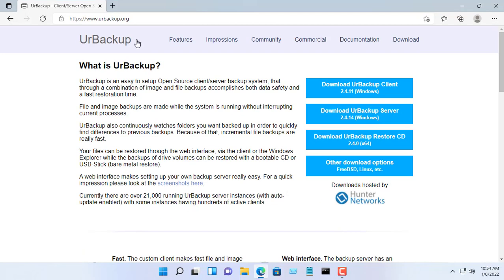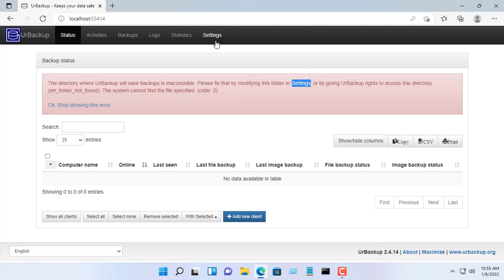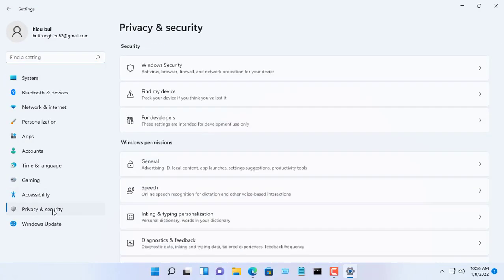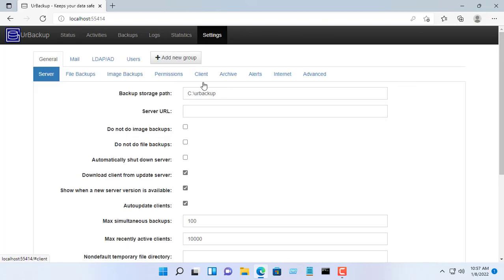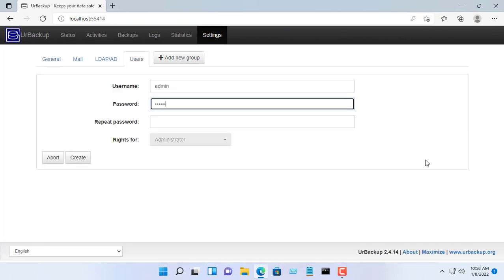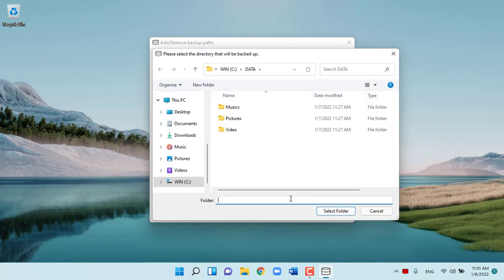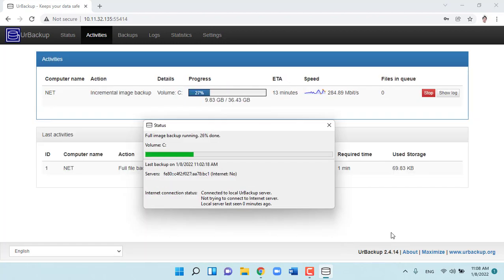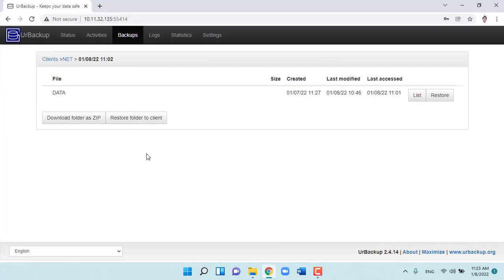How to build your own Backup server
In this video, I will show you how to build a backup server installed on Windows
NETGEAR WiFi 6 Router
TP-Link WiFi 6 Router